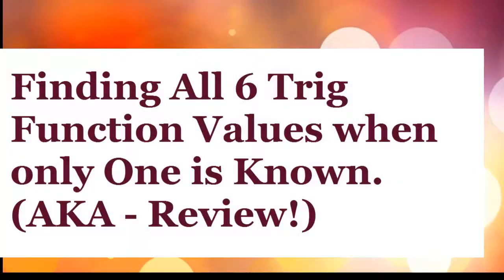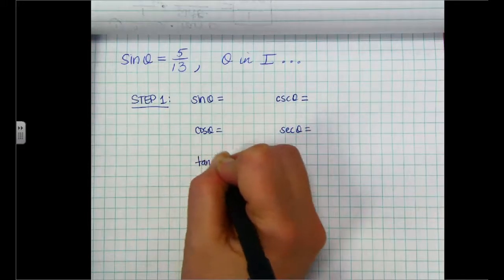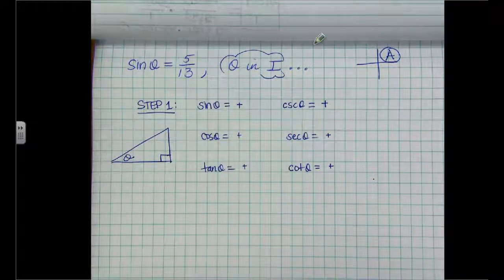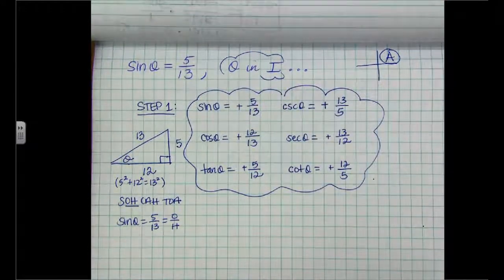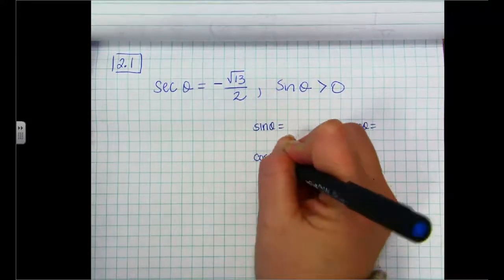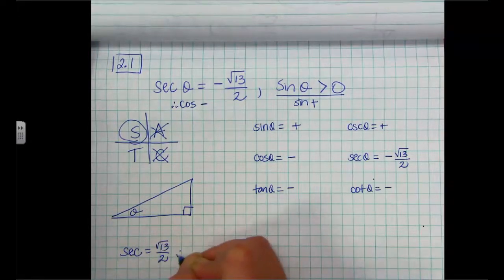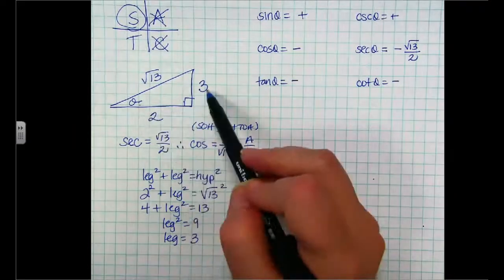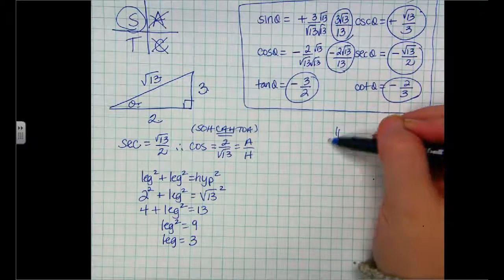Finding 6 trig values